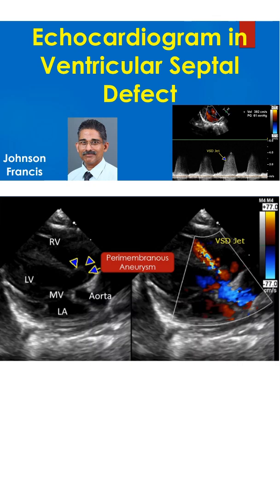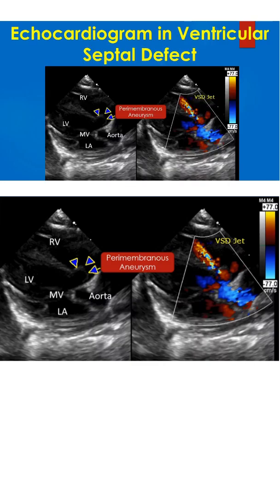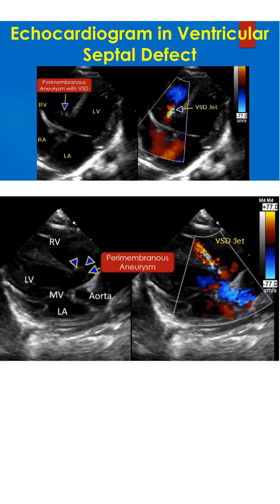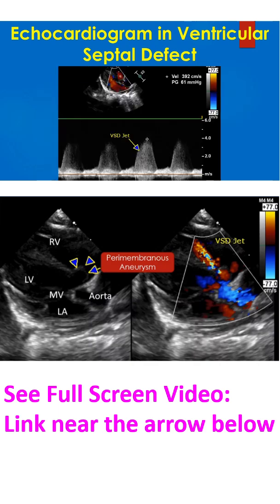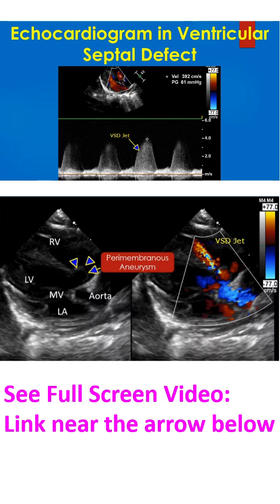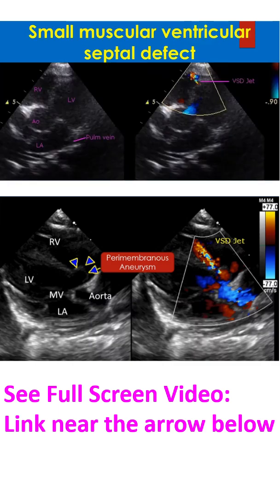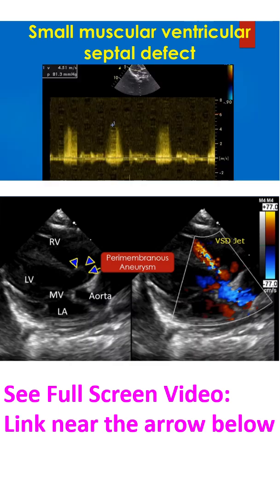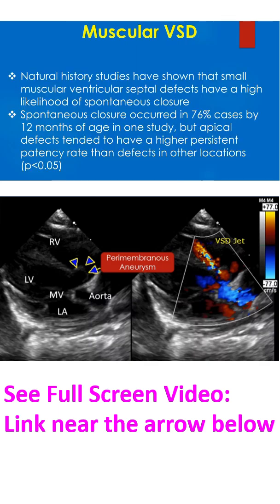Echocardiogram in Ventricular Septal Defect